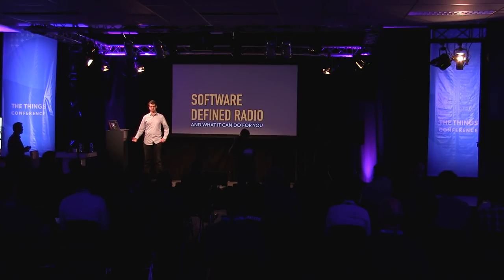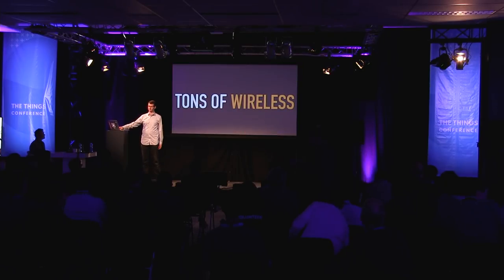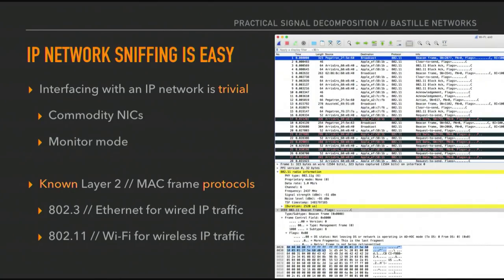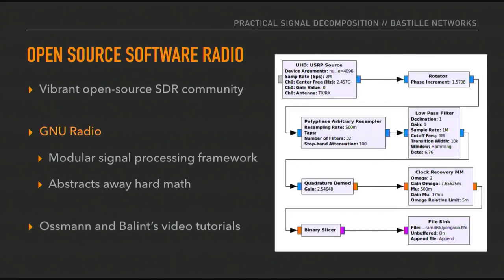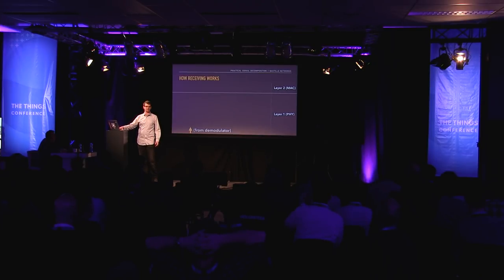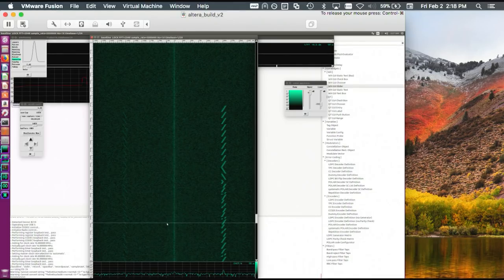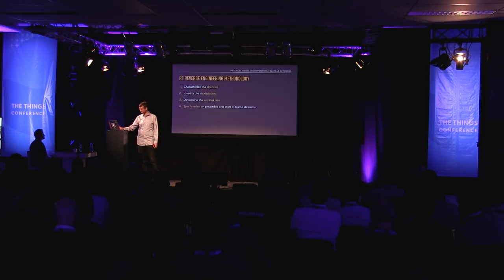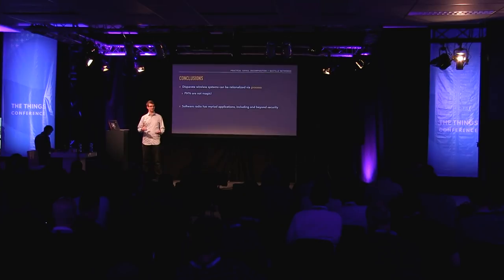Matt Knight - Practical Signal Decomposition via Software Defined Radio